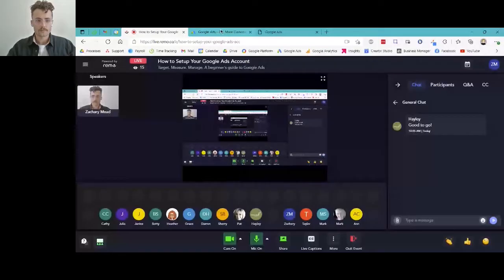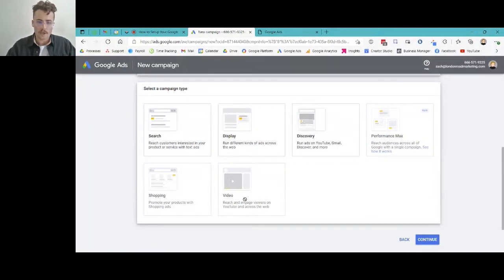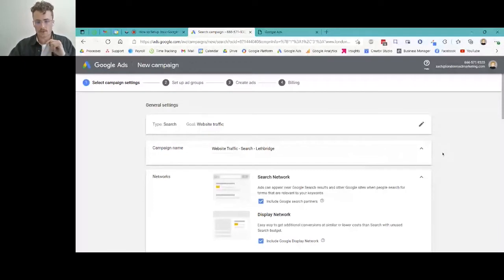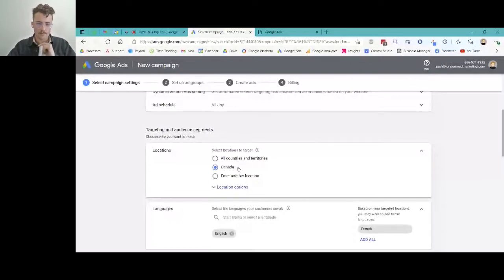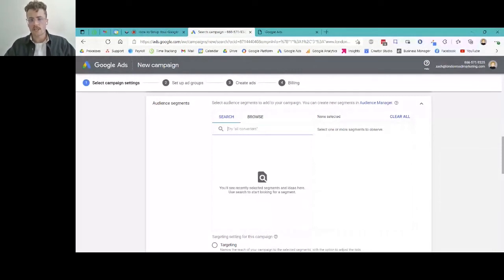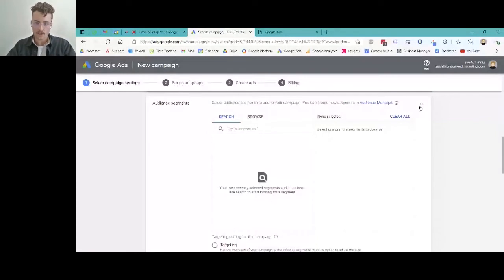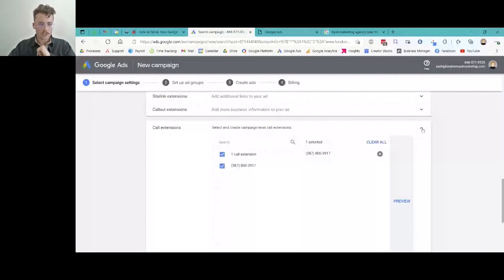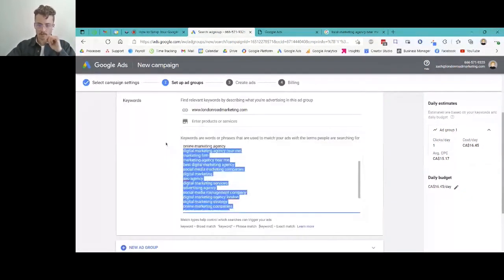How to Setup Your Google Ads Account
Follow this step-by-step tutorial to setup your Google Ads account for your business to start advertising and get the most out of your budget!

Presented by Zach Mead, London Road Marketing